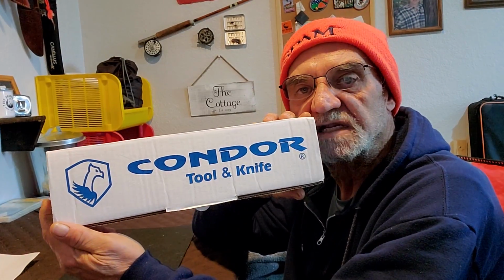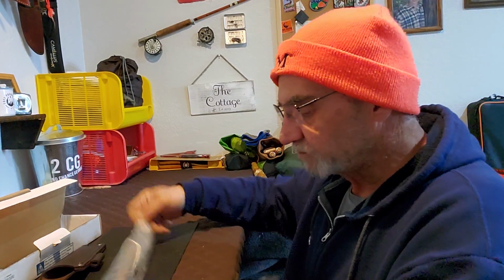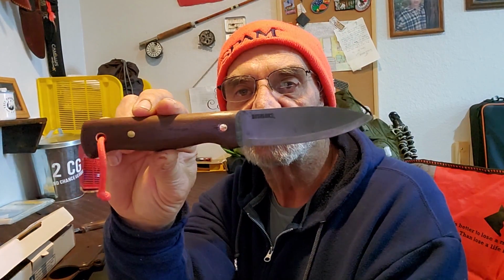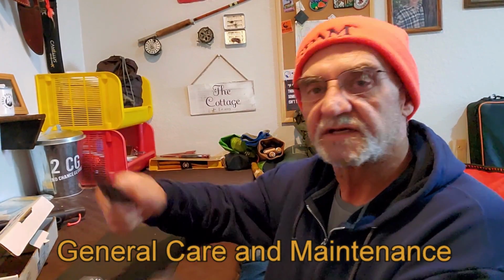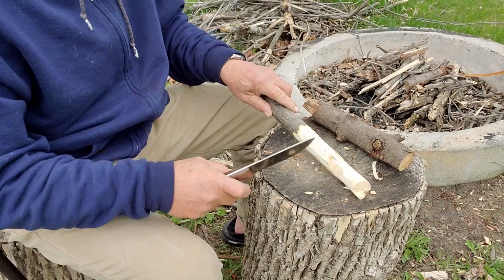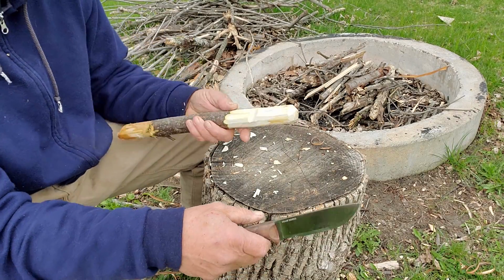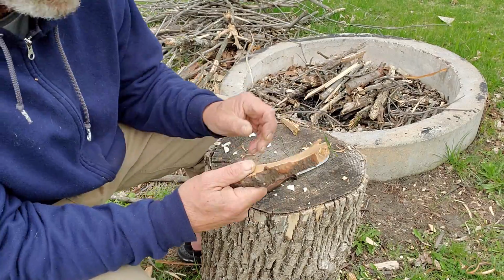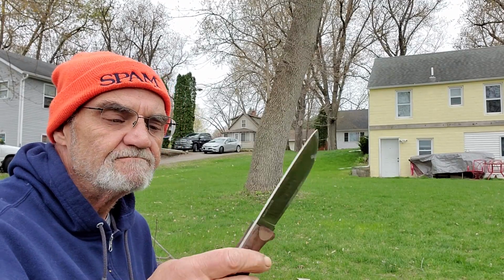Condor Tool and Knife - Swamp Romper 2021, Solid Camp and Hunt Knife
This is a knife I have been looking at for awhile. Finally decided to get it. The Swamp Romper is a solid knife and great for general Camp work and Hunting chores. Typical from Condor Tool and Knife, I am very happy with this knife. Surprised at the size as I thought it would be bigger. But that's no issue.
as always
2CG

Link to Condor tool and Knife Amazon store

BELOW IS THE "STUFF" I USE, MENTION OR ARE SHOWN IN THIS VIDEO: Constantly changing, For the better I hope.
2CG.